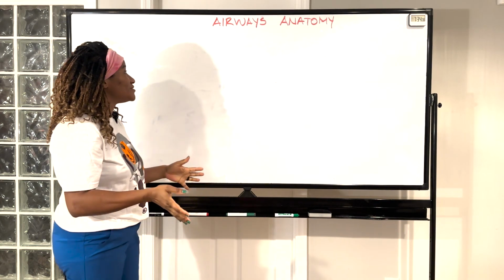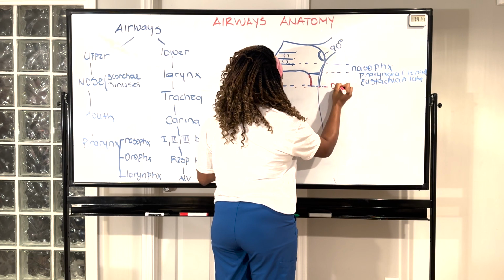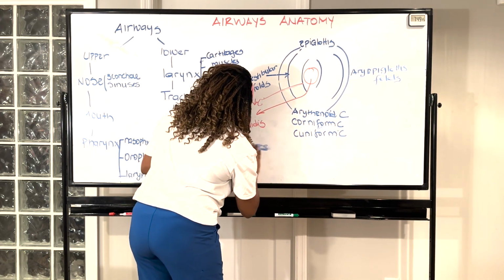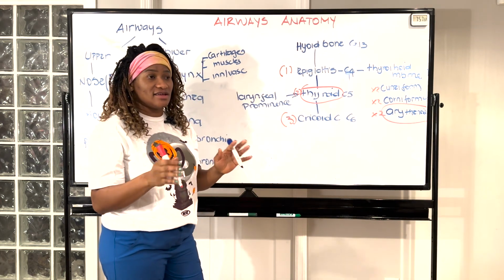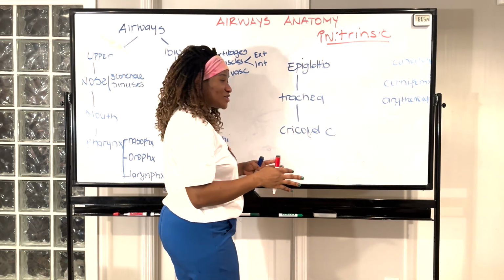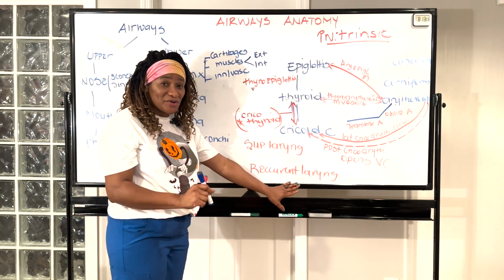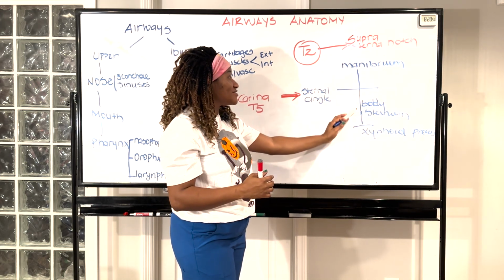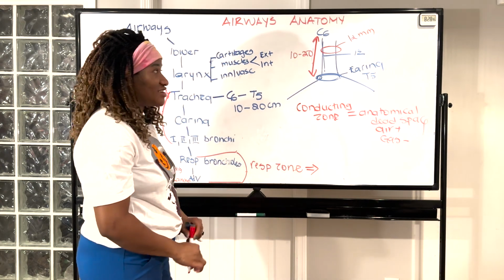AIRWAYS ANATOMY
Airways anatomy is the study of the structure and function of the airways, which are the passages that allow air to flow into and out of the lungs. The airways include the nose, mouth, pharynx, larynx, trachea, bronchi, and bronchioles.

This video will discuss the anatomy of the airways in detail, including the structure and function of each of the major airway passages. We will also discuss the different types of airway cells and the role they play in breathing.